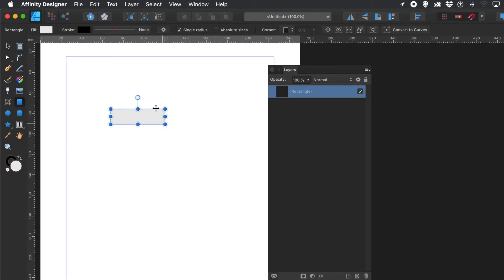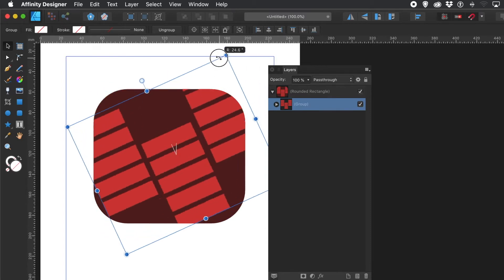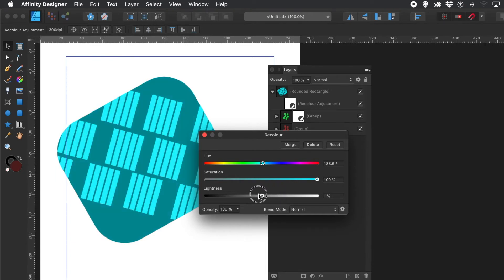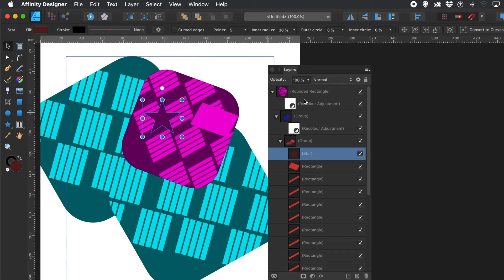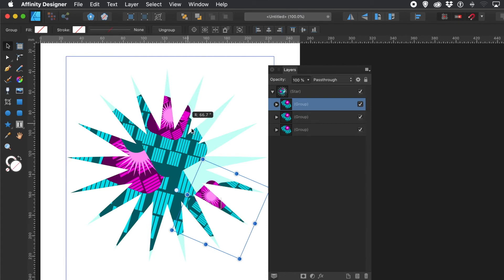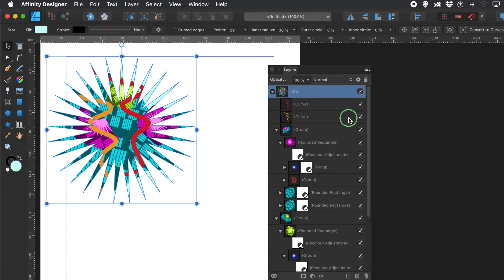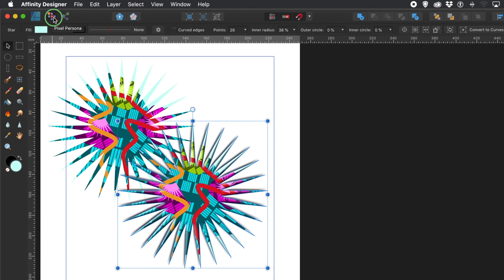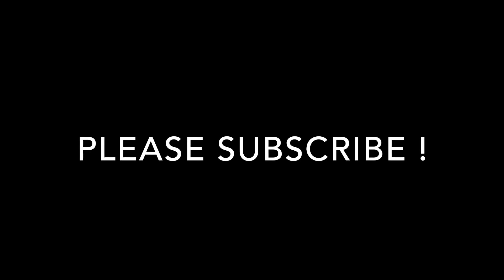Affinity Designer tutorial : Grouping layers how to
How to group layers, how to combine layers and expand and collapse layers and adjustments combined with paste inside and curves etc